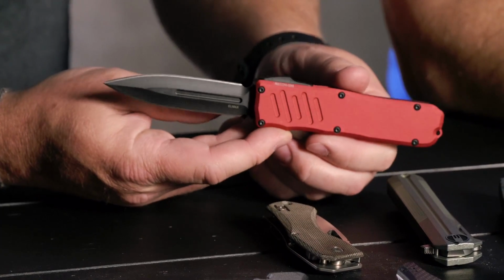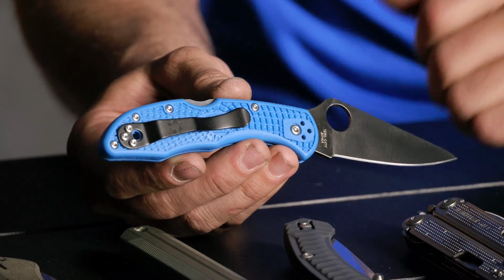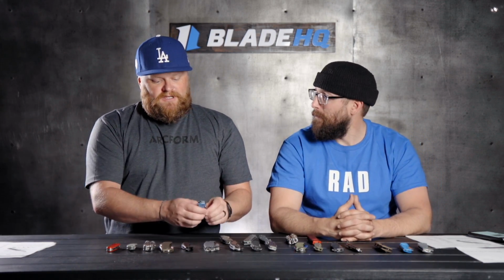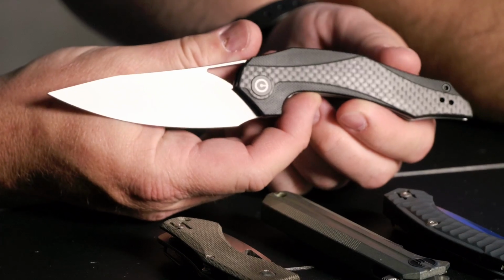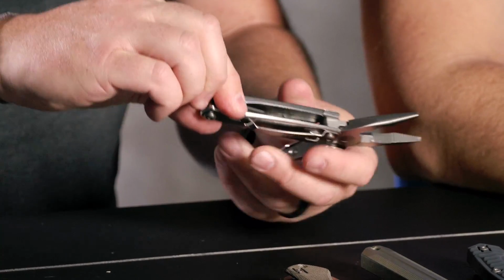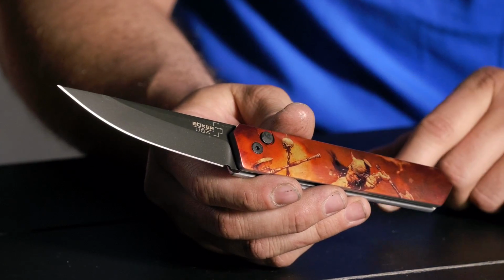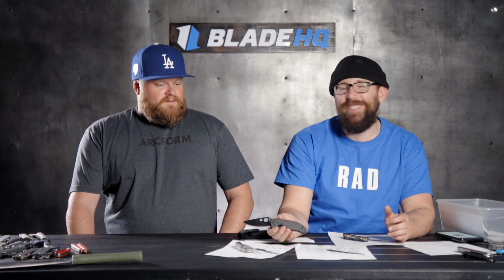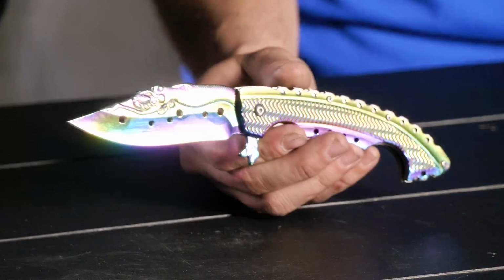Best Pocket Knives Under $75 | Week One Wednesday Ep. 4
Kurt and Zac talk about some of the best pocket knives under $75.